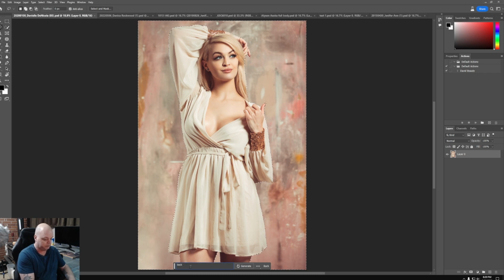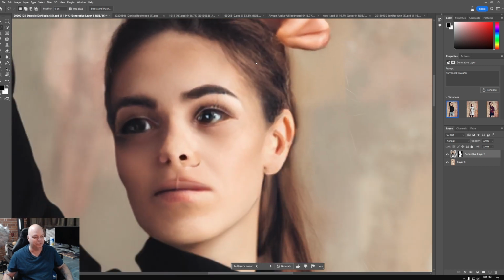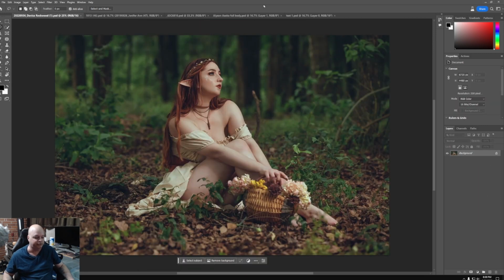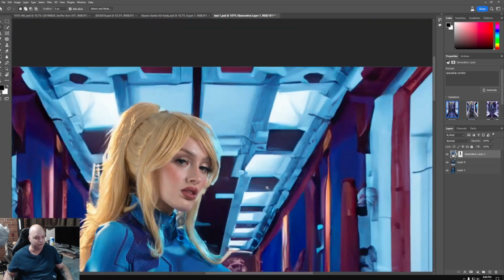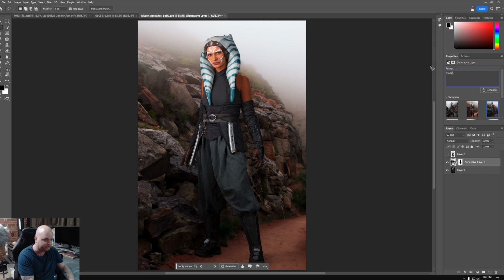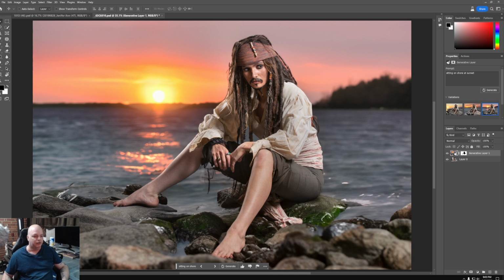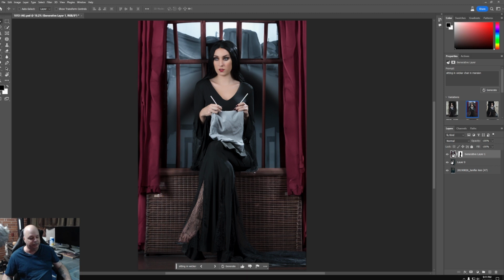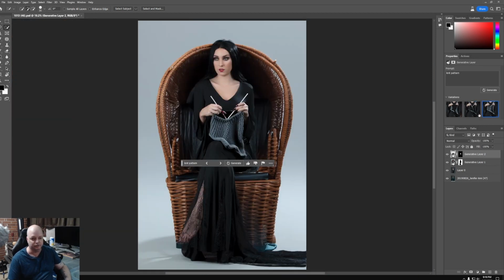Photoshop Generative Fill : Good or Nightmare Fuel?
Real world use cases with Adobe's newest trendy AI tool.